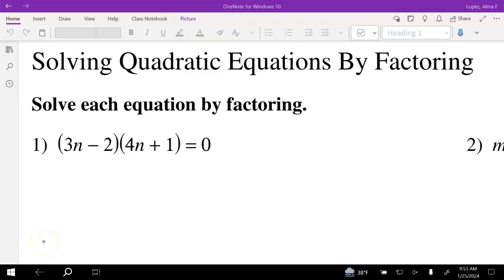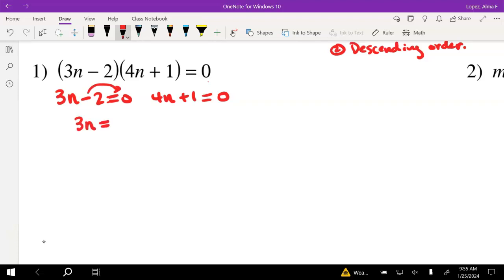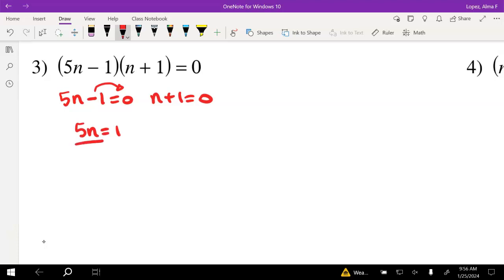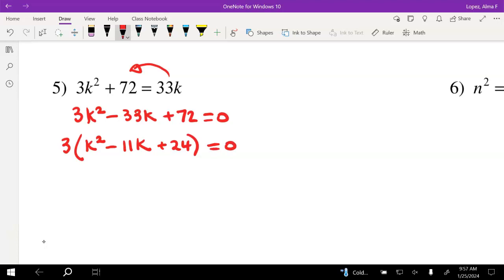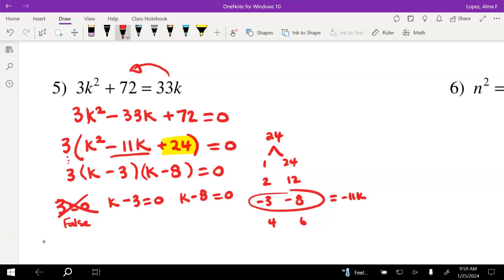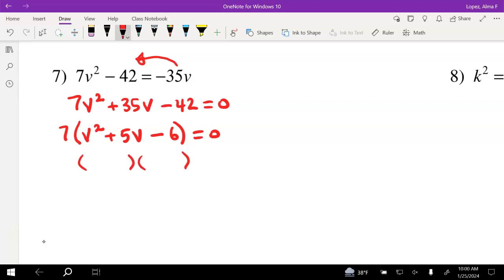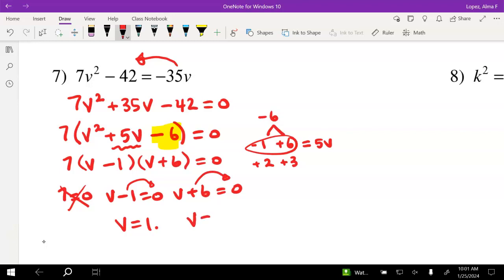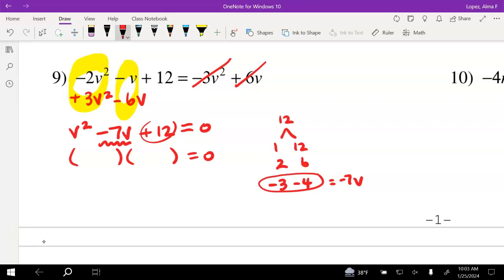Solving quadratics by factoring Part 1